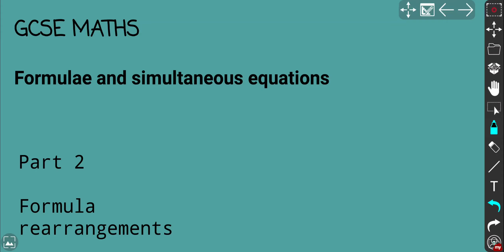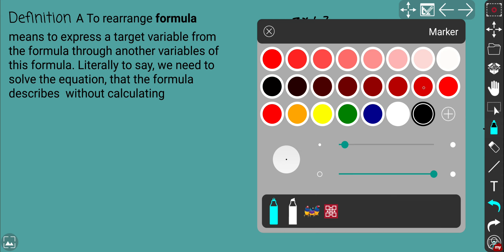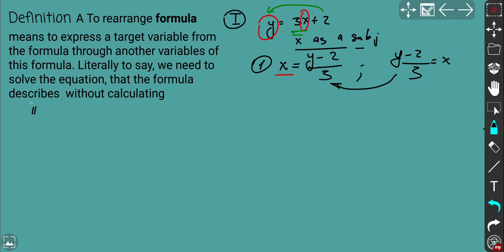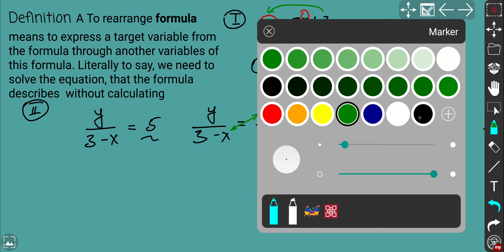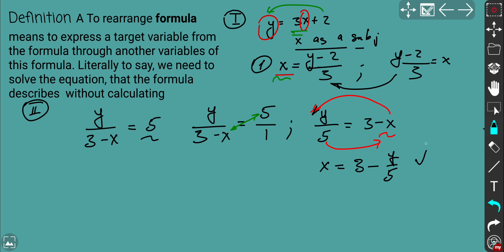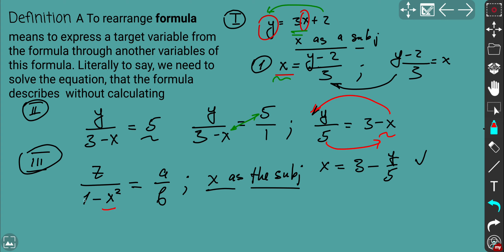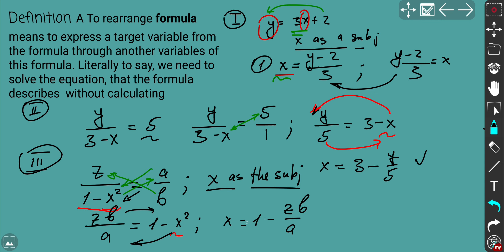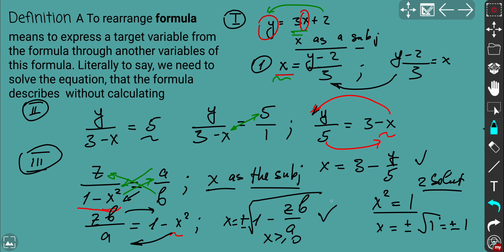GCSE MATHs How to rearrange formulas Easy way | Rearrange formulas to isolate specific variables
GCSE MATHs How to rearrange formulas Easy way | Rearrange formulas to isolate specific variables | Target Variable

If you use Method of units you will never be failed in formula rearrangement questions.

Hey! I've opened a new video series about Formulae and simultaneous equations. This topic refers to GCSE Algebra section of GCSE Maths: formula rearrangements

 In this video I will introduce very efficient ways of how to rearrange formulae and express the target variable through others. Here, I will use several examples where I will demonstrate several types of formulae so that you will get general mechanism of isolating the target varible that you need to make as the subject. I will show you a fast track for rearrangements from basic to more difficult rearrangements. Don't forget to use the Physical units method ( or just simply Method of units ) that will allow you to check correctness of a formula after rearrangements and you never fail.

Quick TIPS:

A formula is an equation which connects two or more variables (plural formulae or formulas)

We can rearrange a formula to make one of the other variables as the subject of the formula. During rearrangements we have to ensure that the formula is still true and correct. If you use Method of units you will never be failed in formula rearrangement questions.
We rearrange formulae using the same processes which we used to solve equations.

The variables are replaced by numbers and then the equation was solved in order to define the value for the unknown variables. However, often we need to substitute several values for the unknowns and solve the equation then. In this situation it is quicker to rearrange the formula before substituting, and this what I encourage to do. That will give all necessary skills to think broadly and transfer that experience to other sciences like Physics, Chemistry or even Computer Science where you will definitely need it

When we derive a formula it is often useful to first test how the initial formula works with numbers:  make sure that the formula after rearrangements will give you the expected value. Then, after rearrangements in general way check if the formula deliver the right units: basically apply units method to check the right formula construction. This double check will give you more confidence about the formula correctness

The playlist cover the following topics from GCSE MATHs Algebra formulae and simultaneous equations:

 Contents:
- Formula substitution
- Formula rearrangement
- Formula derivation
- Difficult rearrangements

In this playlist we will consider equations with more than one unknown or variable. Any formula contains at least two variables: one variable as an Input and another one is an output. We will first try to consider formulae which describe the relationship between several variables and then we will be working on formulae substitution and formulae rearrangements. Next stop is to consider pairs of equations with two variables ( or even more than two depending on the problem ) which can be solved simultaneously to find the values of the unknowns.